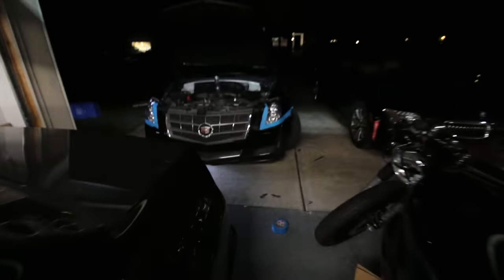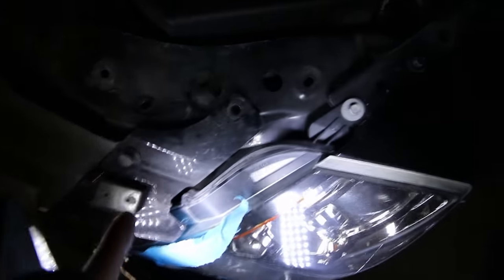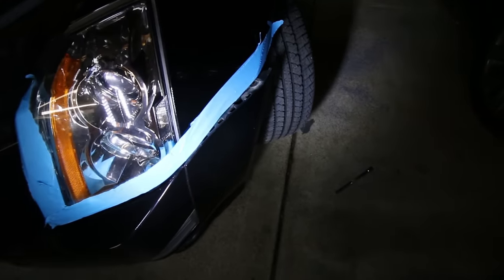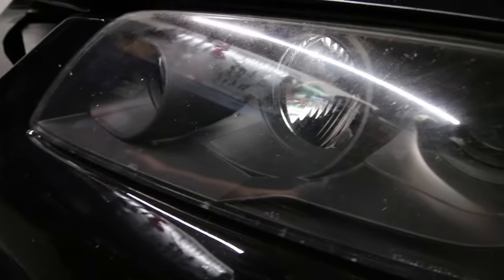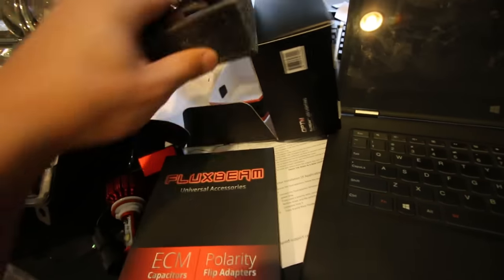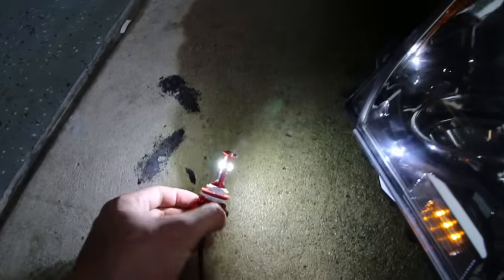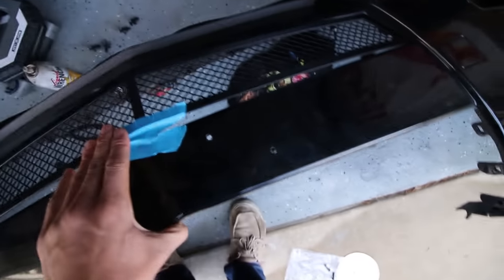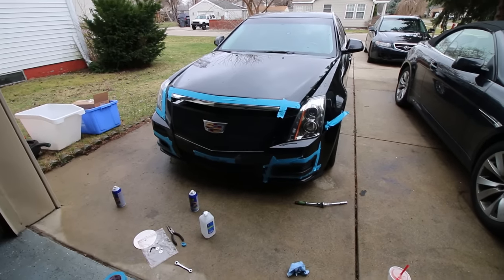2010 CTS Wagon Grill and LED Lights Install How To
Well i decided to change up the look of my cts wagon a bit by changing the grill to emay grill and installed LED bulbs. LED bulbs were sooo much easier to install than HIDs and i dont see light scatter either after height adjustment. ebay grill is not the perfect fit but it will do.